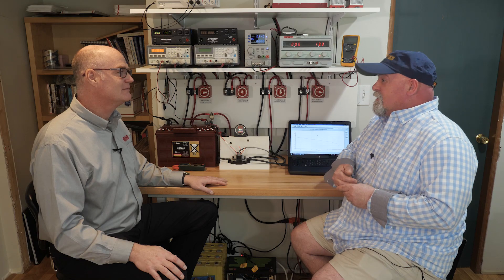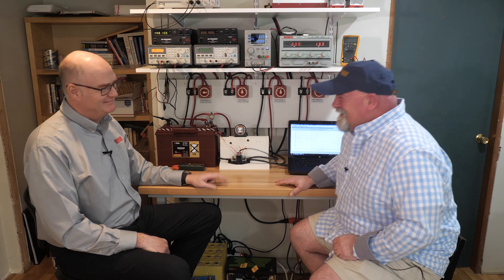How We Tested the Balmar SG200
We took advantage of Balmar product manger Chris Witzgall's video making capabilities and made a quick video on how Compass Marine Inc. / MarineHowTo.com was involved in the Alpha and Beta level testing of the new Balmar SG200 self learning battery monitor.